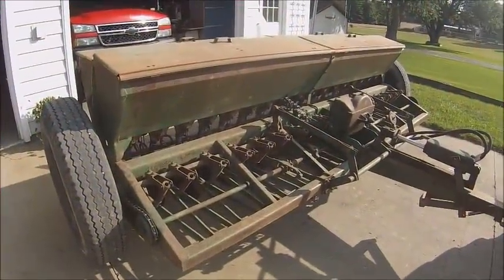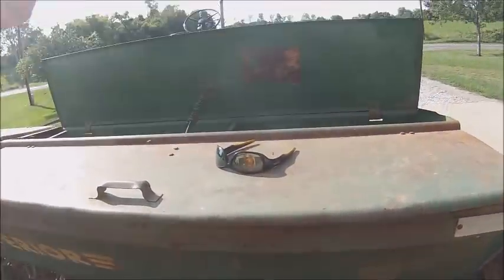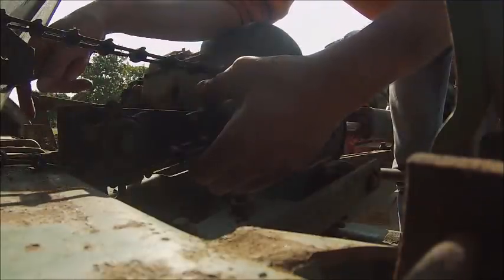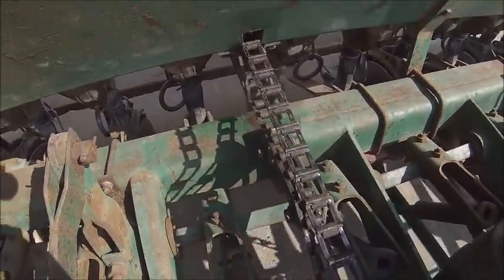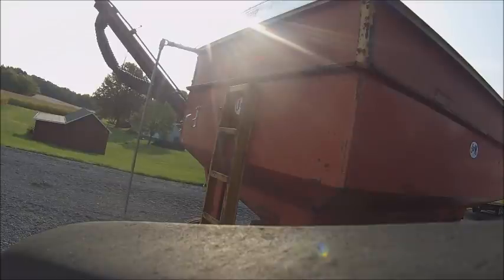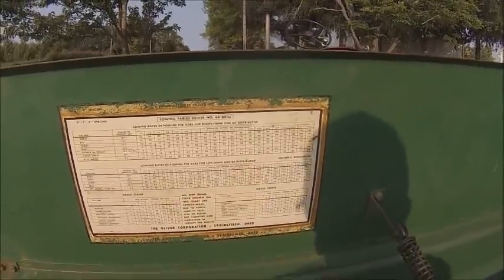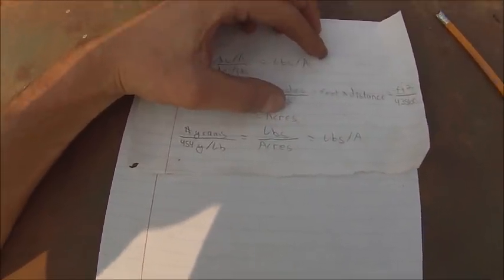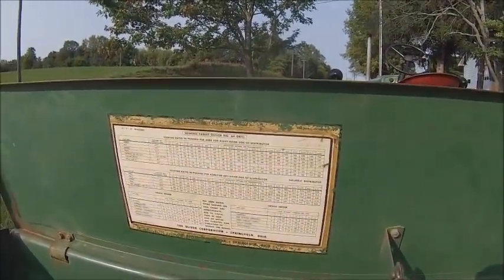Getting Ready To Plant Poverty Grass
Hopefully this video is all good. The one I put up earlier this week I had to take back down cause it had no audio for half of it.